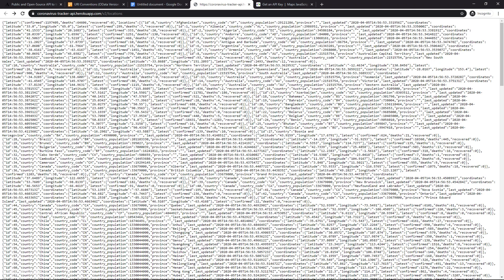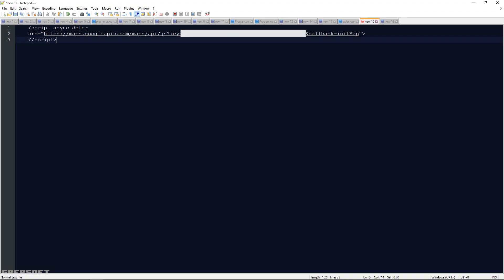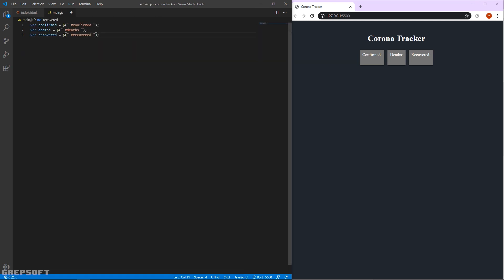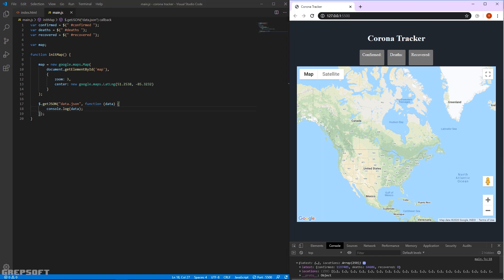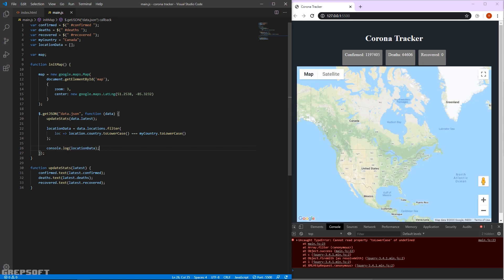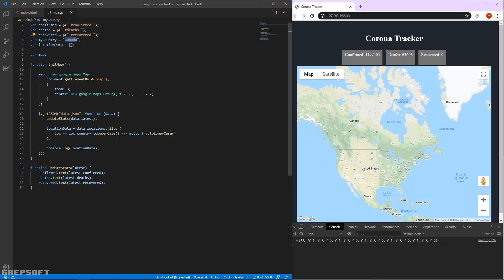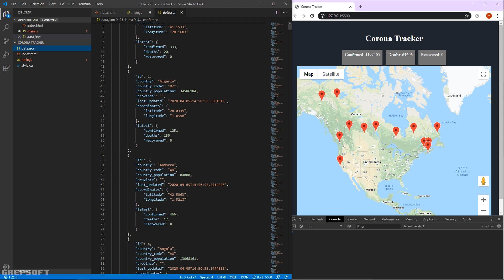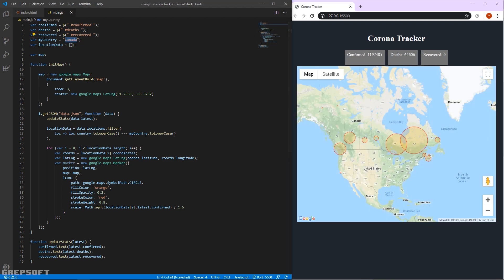Corona-virus tracker | Javascript | Google maps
This tutorial shows talks about combining google maps with data api to create an app. This concept can be applied to any app where you have to load data from an outside source.

Errors: I should have spelled it Coronavirus. That is my mistake.